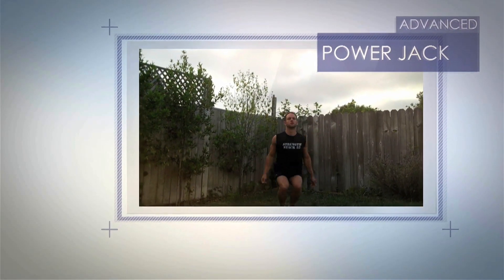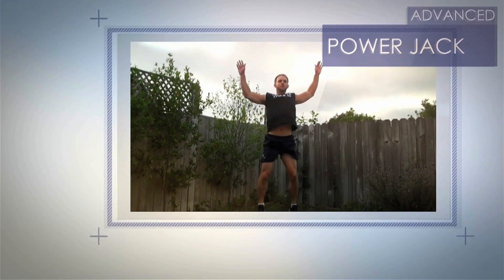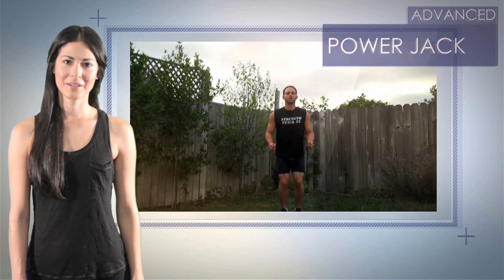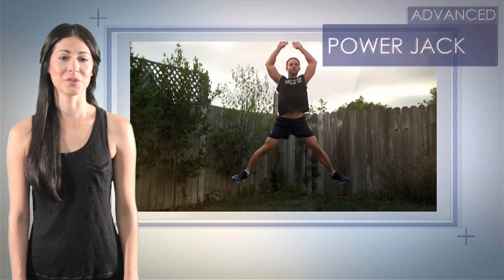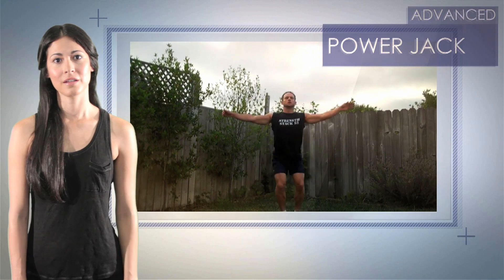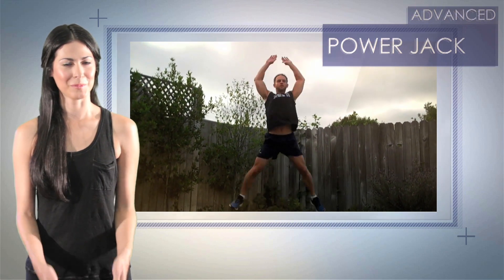Power Jack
Strength Stack 52 Bodyweight Exercise Games